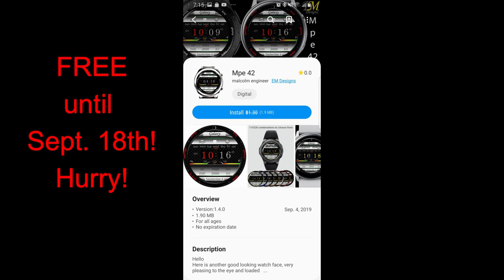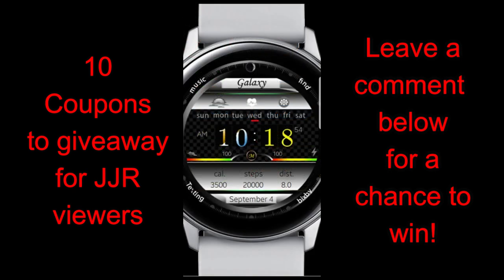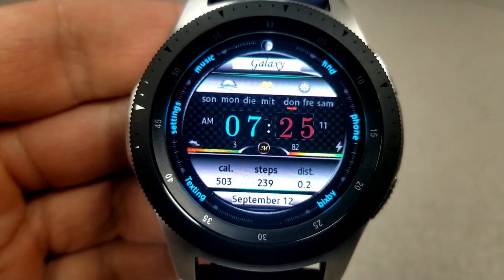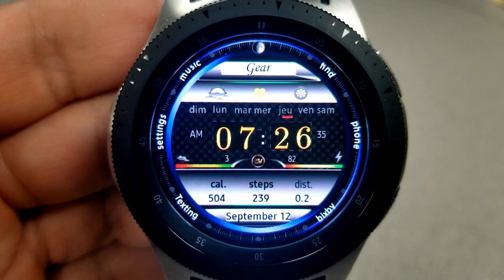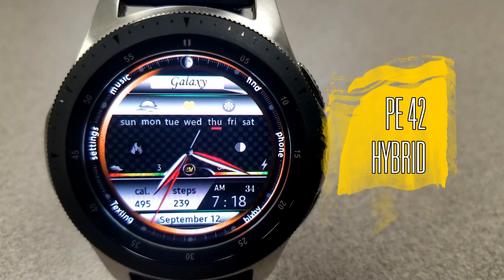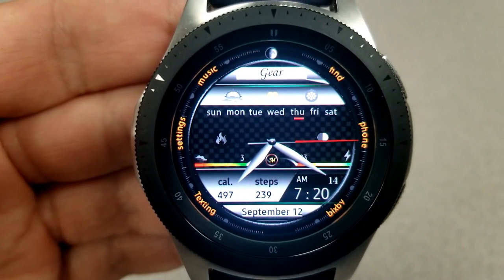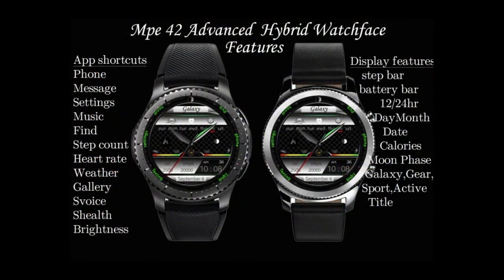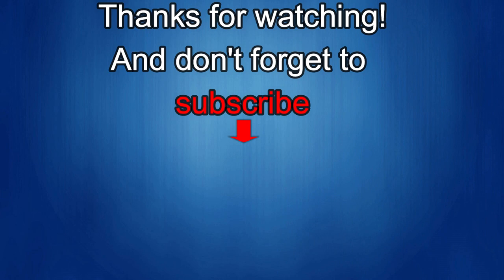*FREEBIE ALERT* And Giveaway by EM Designs! Samsung Galaxy Watch/Gear Watch Faces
10 coupons will be given away to random and lucky viewers of the channel!  Leave a comment below in order to participate and if you are selected as a winner I will leave a reply to let you know how you can get the code!

- Mpe 42 - FREE until Sept. 18th!

- Mpe 42 Hybrid - PAID version - enter the contest for a chance to win!

Samsung Watchfaces
Smartwatch